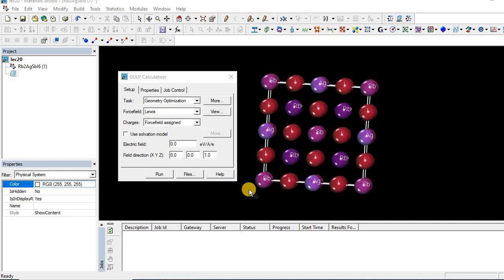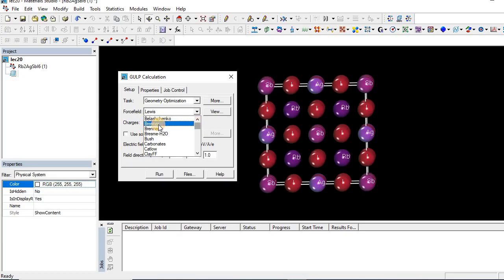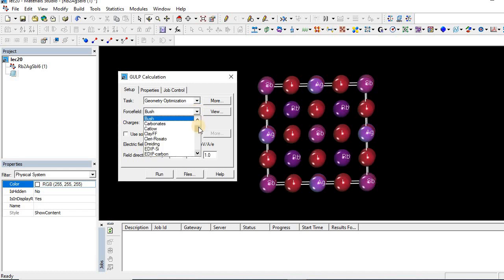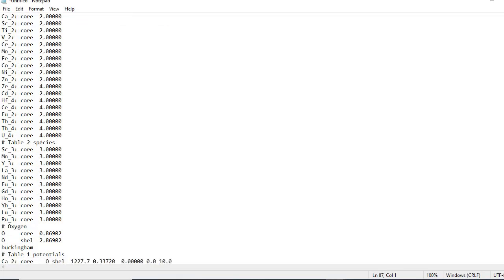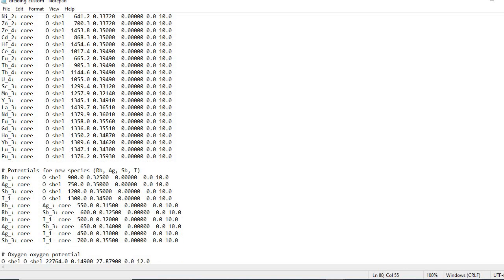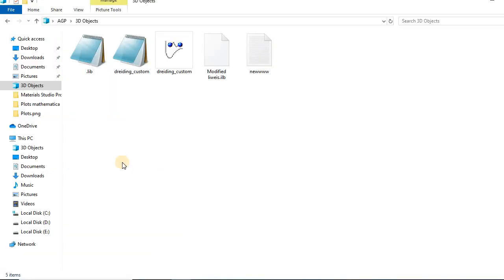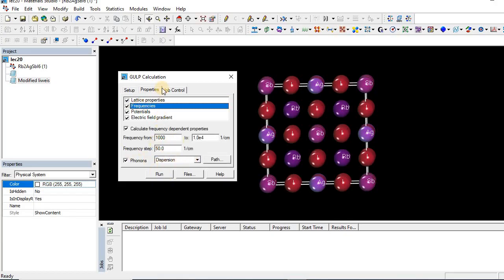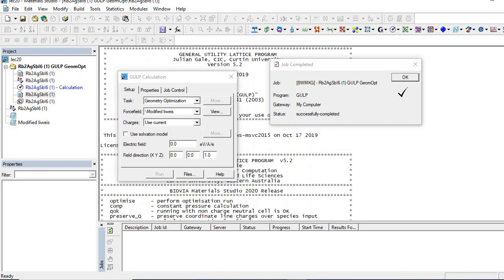How to Modify Forcefield in Material Studio| Edit & Customize Force Fields | GULP, DFT Simulations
Quantum Mechanics | Computational Materials Science | Molecular Dynamics | Density Functional Theory | DFT Calculations | Forcefield Editing Tutorial | Material Studio Simulation
In this tutorial, I will guide you step-by-step on how to modify and customize forcefields in Material Studio for molecular dynamics (MD) simulations, Density Functional Theory (DFT) calculations, and energy minimization studies. Learn how to edit parameters, update potential functions, and optimize forcefields for GULP, CASTEP, and other computational methods.

📌 Topics Covered:
✔️ Introduction to forcefield modification
✔️ Editing Buckingham & Lennard-Jones potentials
✔️ Updating atomic interactions & parameter settings
✔️ Applying changes for simulations in CASTEP & GULP
✔️ Troubleshooting errors
Material Studio, Forcefield Editing, Molecular Dynamics, DFT, CASTEP, GULP, Computational Materials Science, Quantum Simulations, LAMMPS, Density Functional Theory, Simulation Tutorial